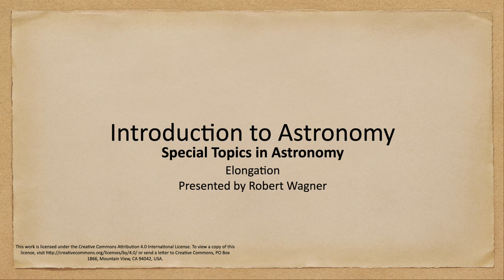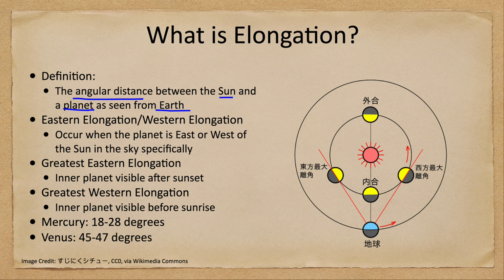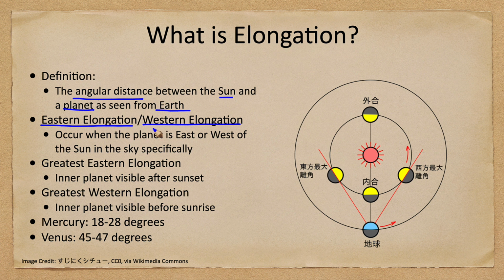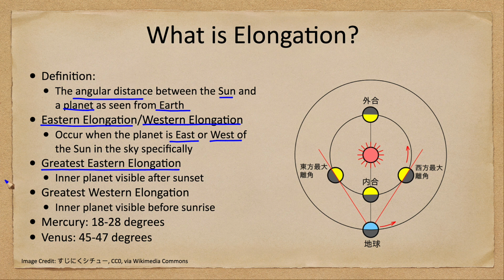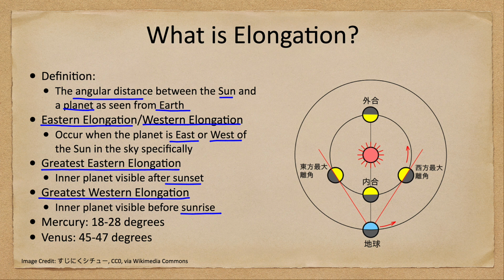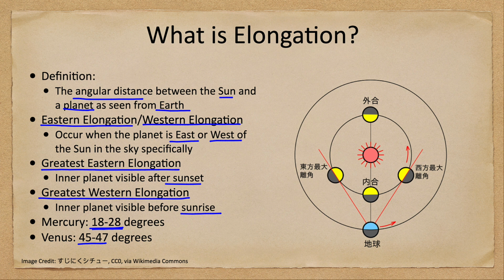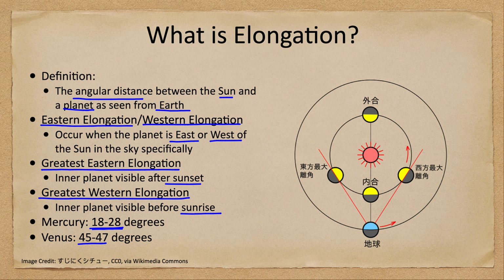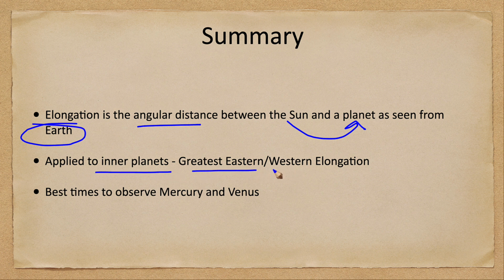Special Topics - Lecture 24 - Elongation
In this lecture, we will discuss the term elongation and try to understand hot it helps us relate the position of a planet in the sky to the position of the Sun.